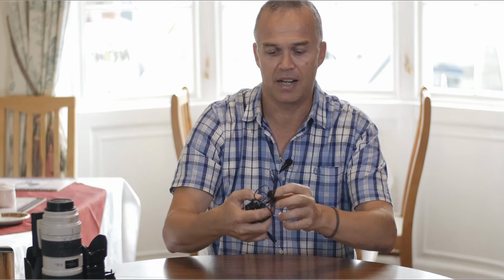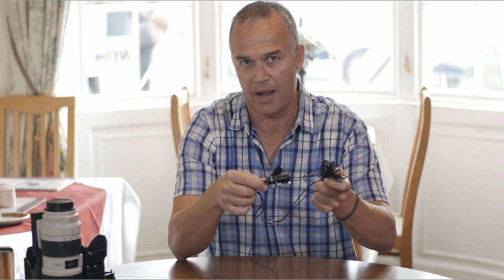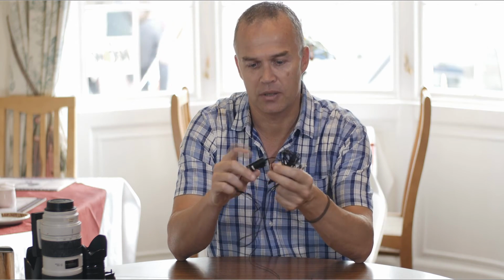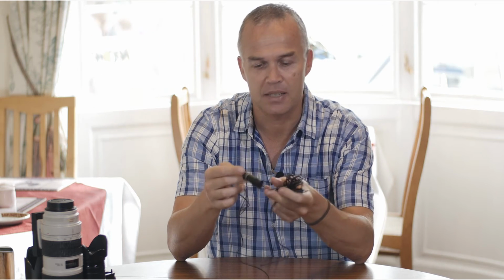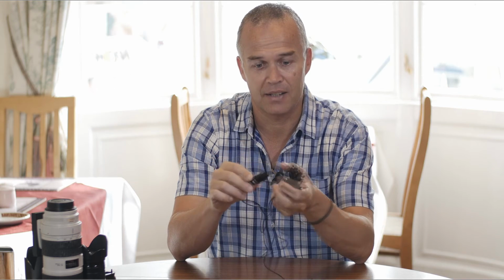Panasonic GH4 Microphone Tests Including the Rode Video Pro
Testing three different microphones on the Panasonic DMC-GH4 for sound quality.

Firstly, the on board microphone for which we increases the decibel output to pick up my voice a few meters away.

Secondly, we used the Rode Video Pro microphone. For this mic, we decreased the Panasonic GH4 decibel levels to -12 and on the Rode microphone, we set the levels to +20. This eliminates, mostly, the ambient noise and hiss you get from the in camera mic.

Lastly, we used the lavalier microphone from Sony which is a radio mic that clips to your shirt, tie or anything else close to your chest. This is my favourite and you will see why when you watch the video.